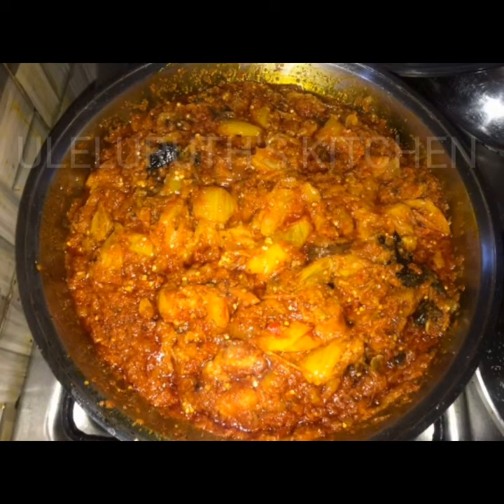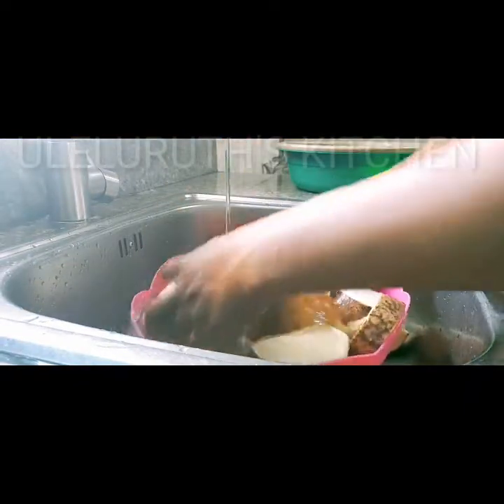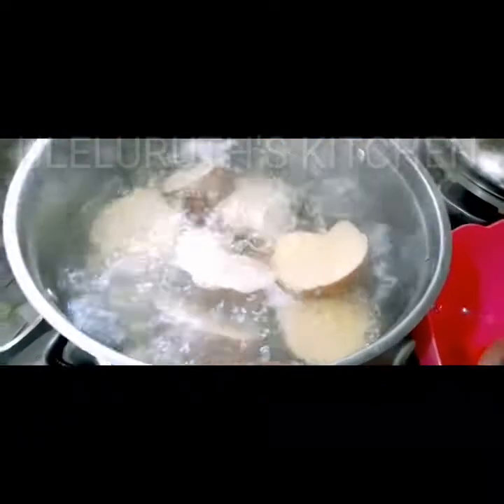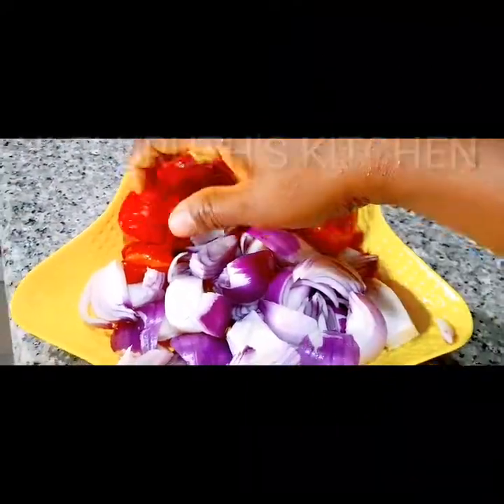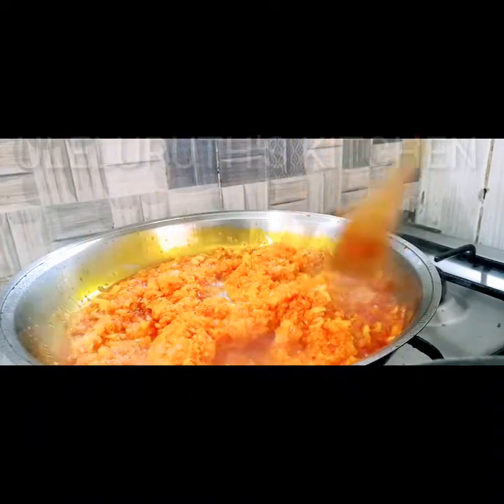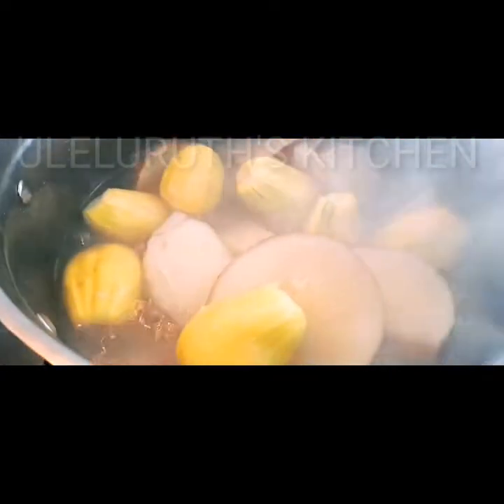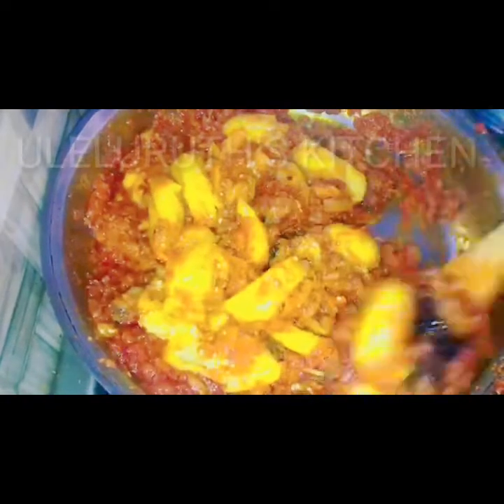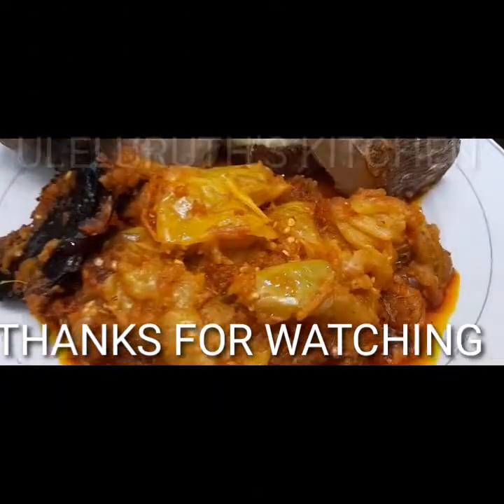Garden Egg Sauce. Eggplant Sauce. How To make Aubergine Sauce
This video explains Grandmother yam and garden eggs sauce style -Garden eggs sauce  or Aubergine sauce,is a very tasty, delicious sauce popularly used to eat yam and plantain.  This very sauce is very healthy and delicious for breakfast,lunch and dinner.

ingredients
1. seasoning
2. salt
3. garden eggs
4. dry catfish
5. tomatoes paste(tomatoes,scotch bonnet pepper and onions).
6. palm oil (red oil).
7. onions.
8. yam .